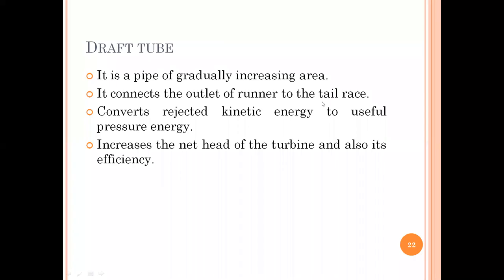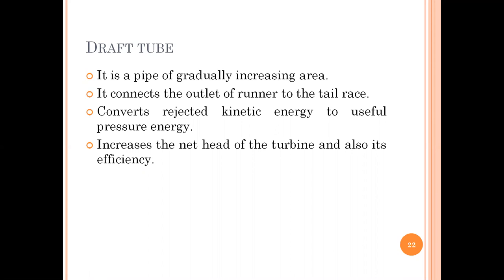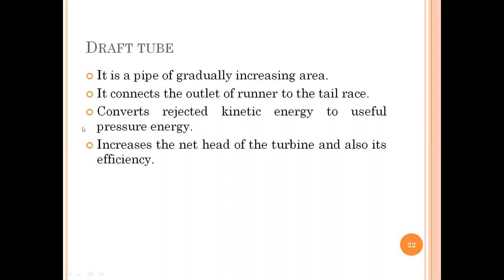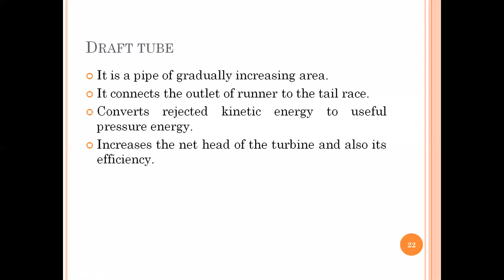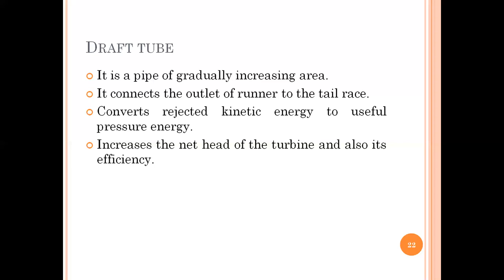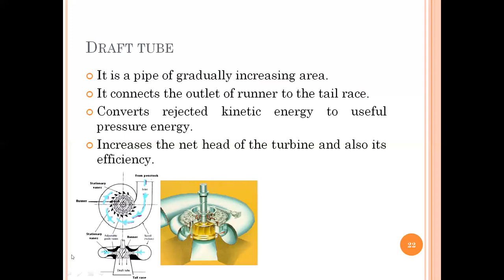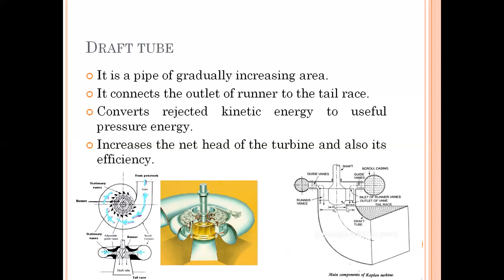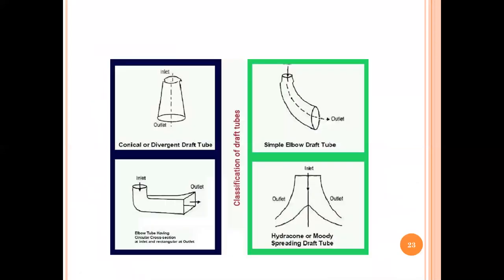11 Draft tube and Specific Speed|Applied Hydraulics|Preeti Jacob|CMRIT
The content is as per VTU syllabus(Belgaum). The subject is Applied Hydraulics. Subject code - 18CV43